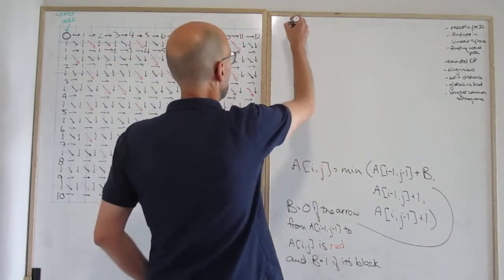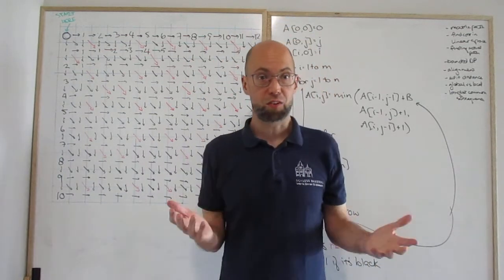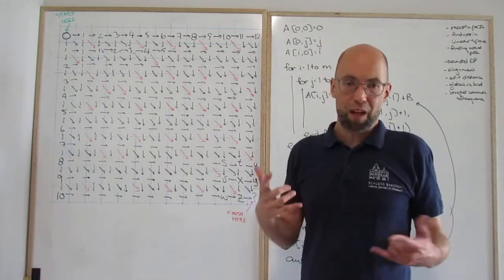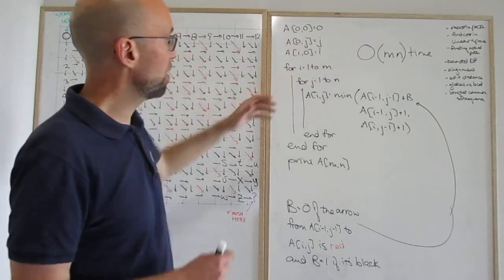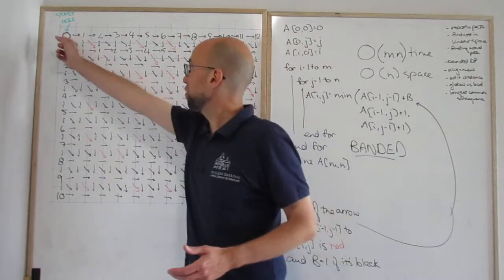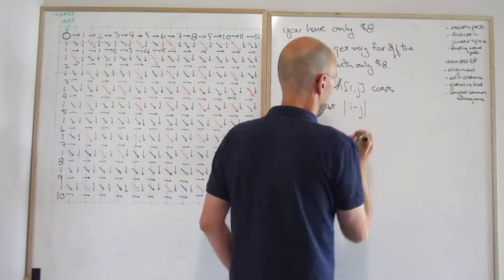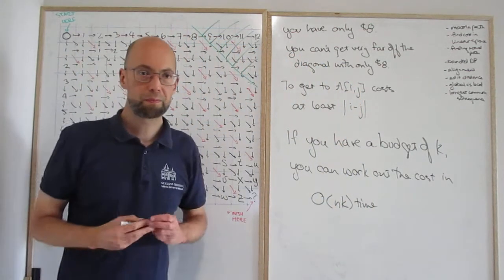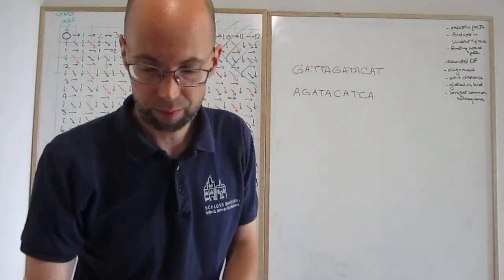csci 3110 (summer 2021) lecture 10b